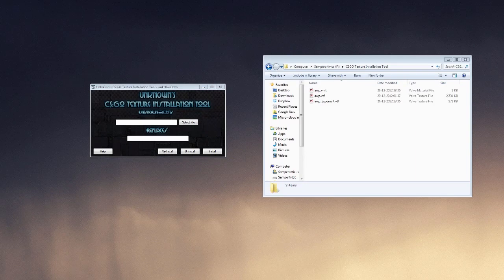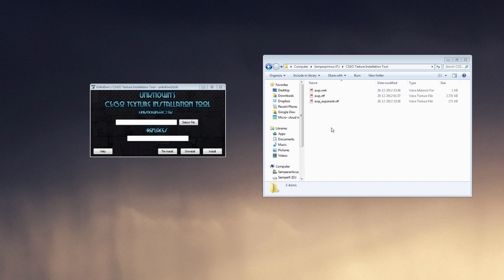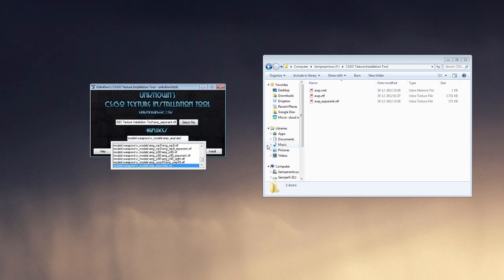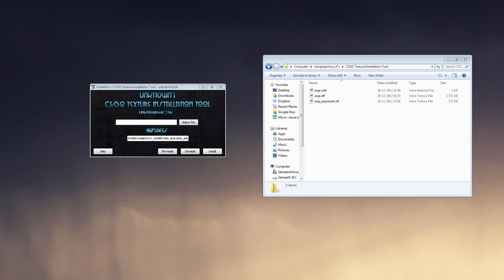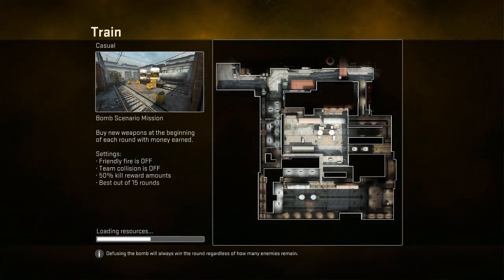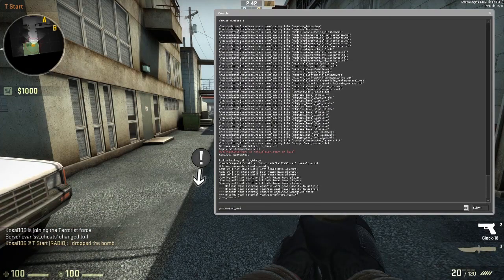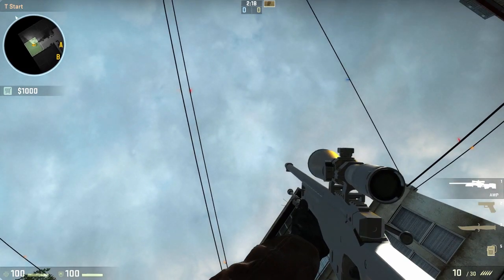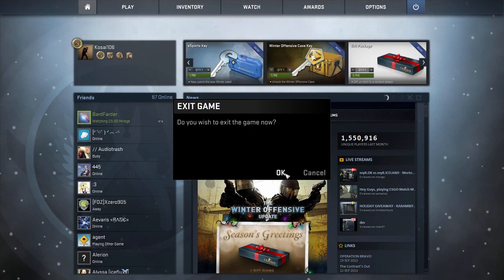Unknown's CS:GO Texture Installation Tool Tutorial | part 1